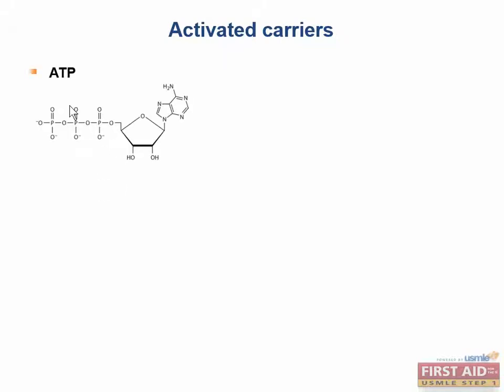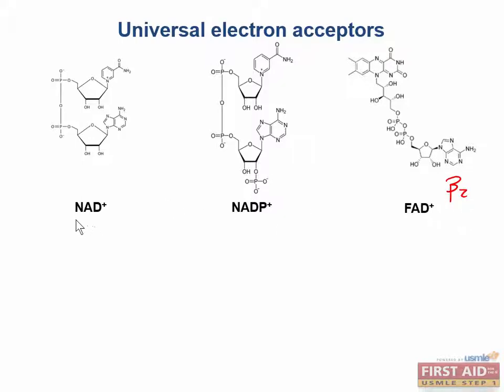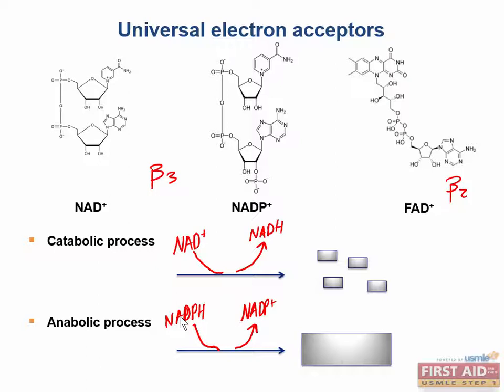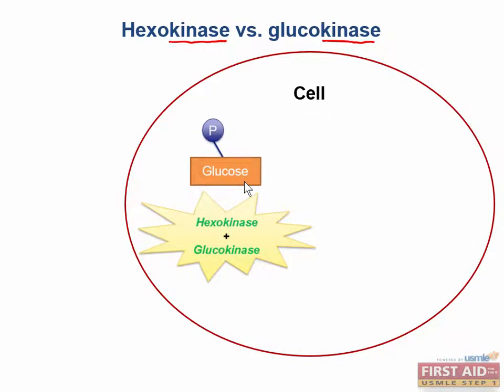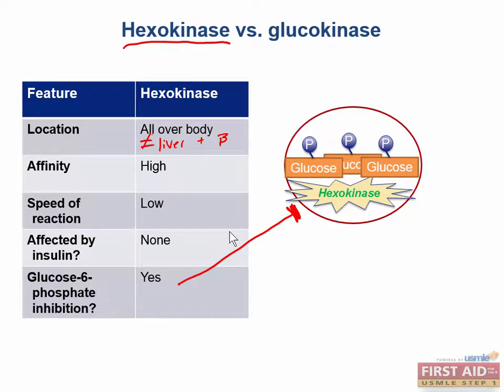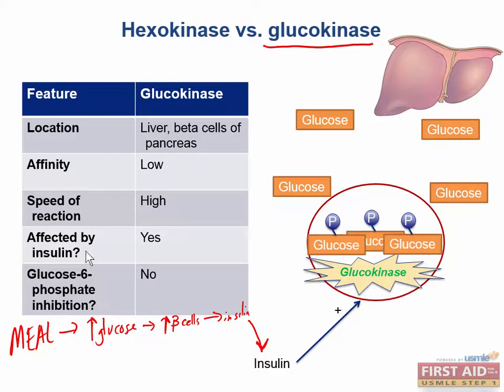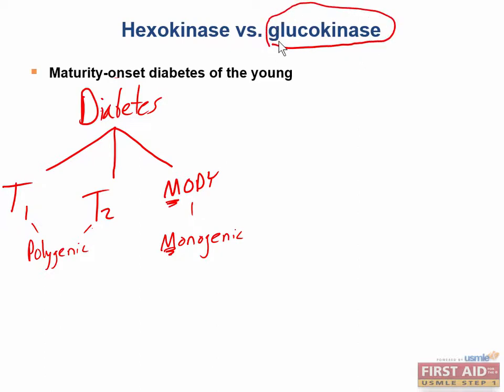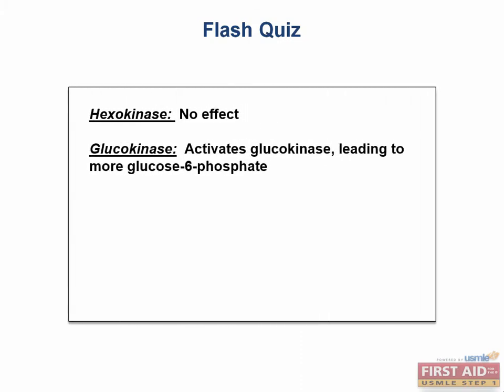Biochemistry Metabolism Part 2